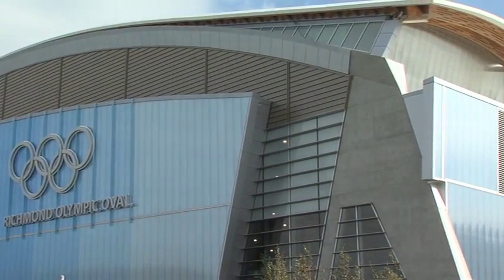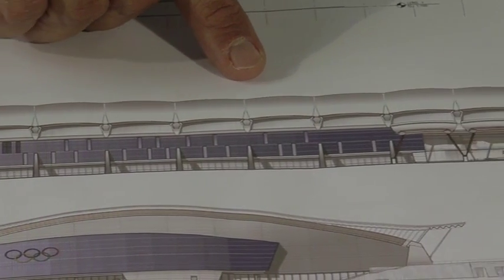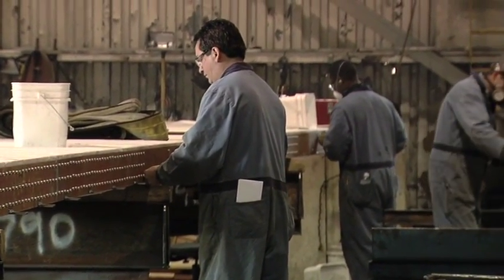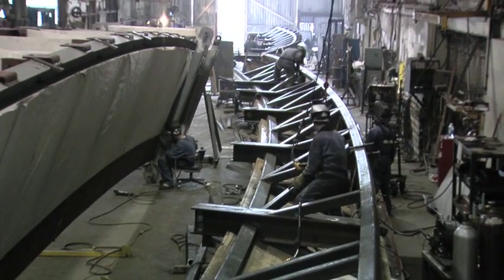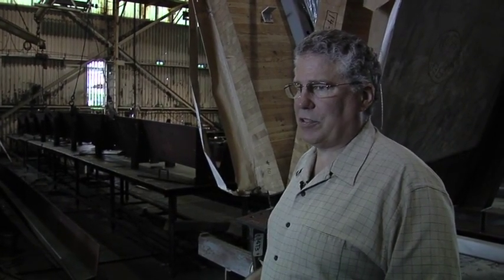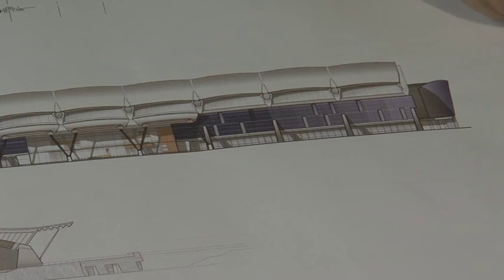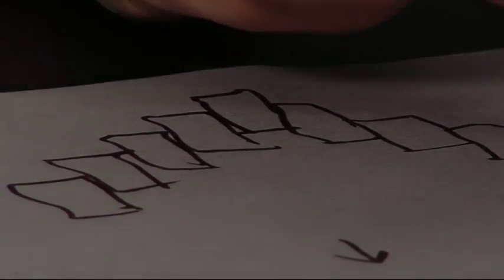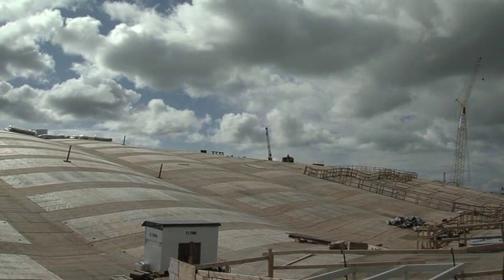The design, fabrication and wood construction of the Richmond Olympic Oval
This video outlines the design, fabrication and construction of the composite glulam beam arches and WoodWave structural panels. The WoodWave panels are designed to span between the primary wood-steel arches.

Interviews with the City of Richmond, Cannon Design (lead architect) and Fast + Epp (engineer) helps tell the story of the design and process of building the one-of-a-kind Richmond Olympic Oval for the Vancouver 2010 Winter Olympics.

for more info on green building tools and guidelines.